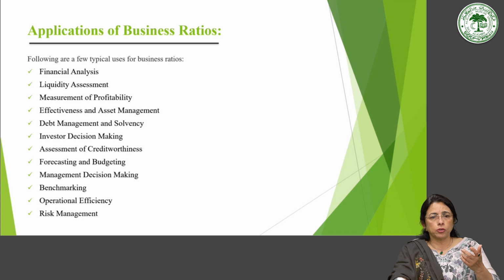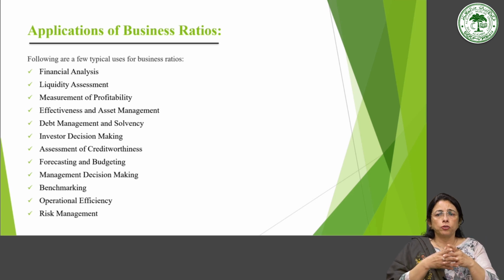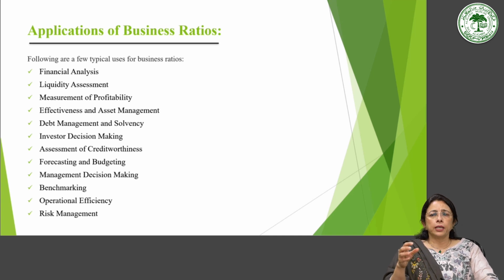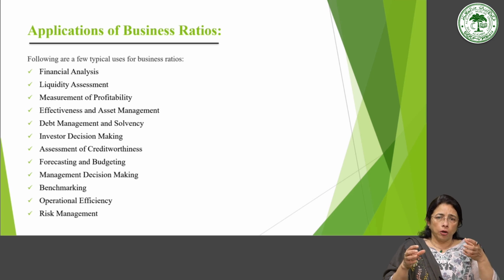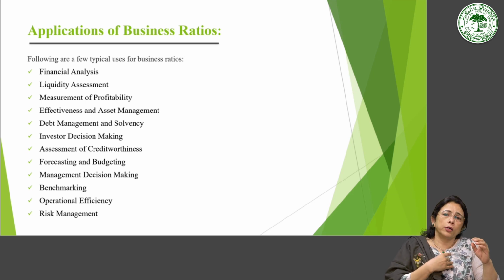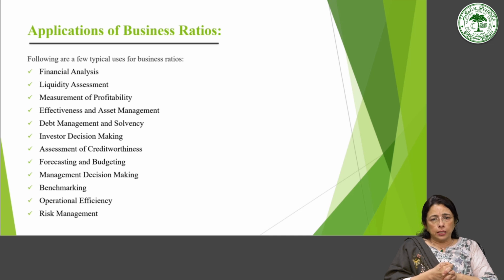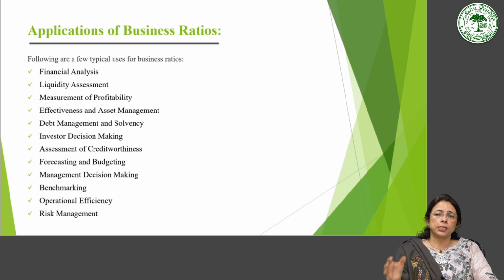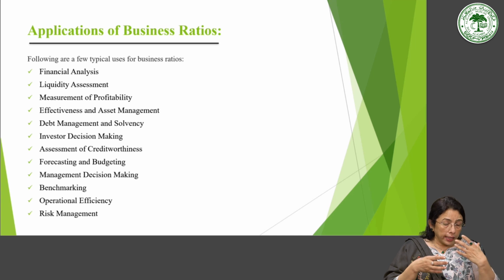Financial Consideration in Entrepreneurship (6)